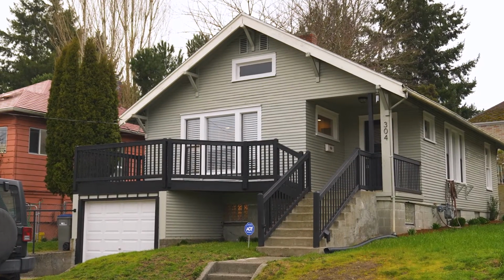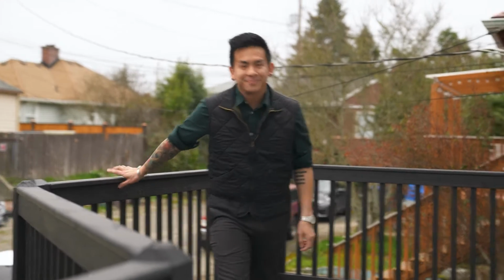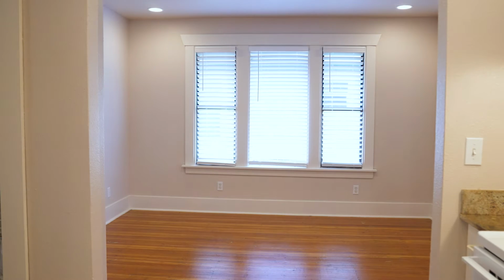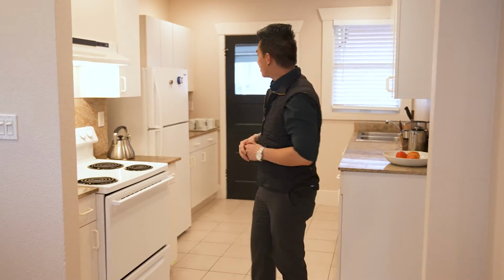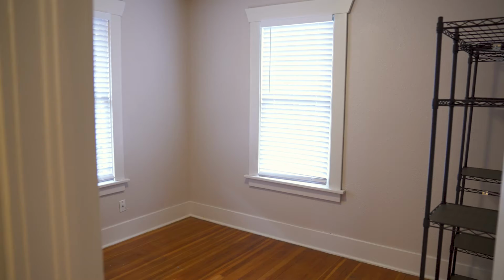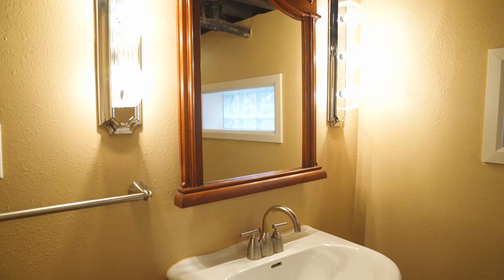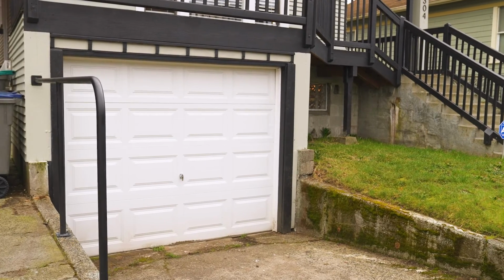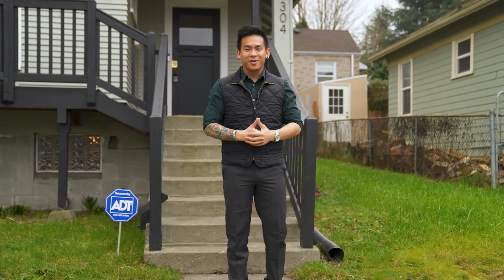New to Market: 304 Olympic Pl, Bremerton, WA - Listed by Daniel Dovinh of Marketplace Sotheby's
2 Bedrooms, 1.75 Bathrooms, 1888 Sq Ft, Finished Basement with Attached Garage

Welcome home to this 1920 charmer in the heart of Bremerton!
Enjoy your morning coffee on your front deck and entertain with your spacious formal dining area and living room. Enjoy the large picture windows with abundant natural light shining off your refinished original hardwood floors. Tasteful updates include kitchen and bathroom granite countertops, newer interior paint, newer garage door, newer wiring and plumbing throughout.

Work from home in the second upstairs bedroom or host your loved ones with ease; the practicality continues in the finished basement with 3/4 bathroom, laundry area, great storage room & access to your one-car garage. Just minutes from the Bremerton-Seattle Ferry Terminal!

NWMLS #1889323